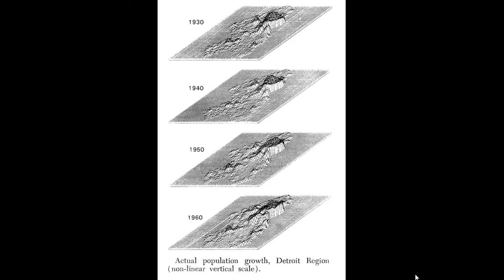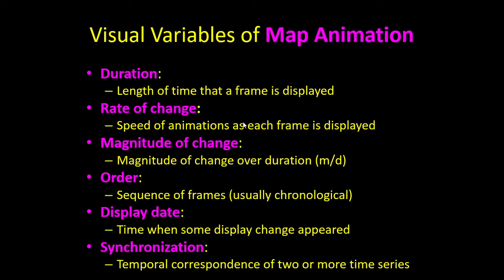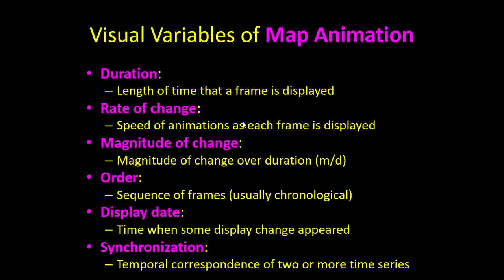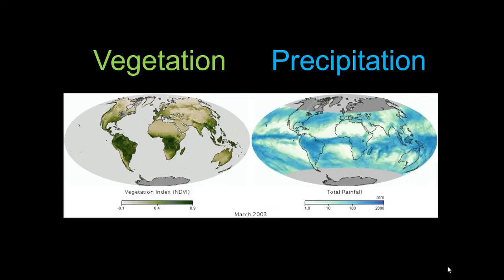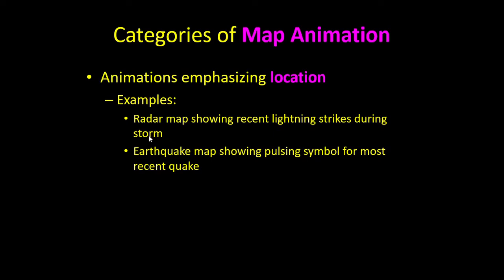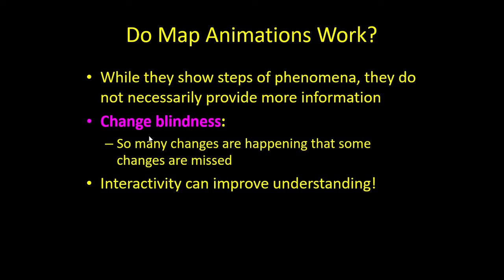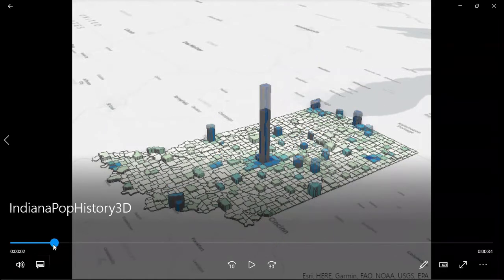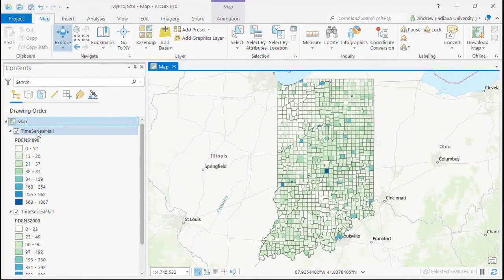Cartography - Online Lecture #8.1